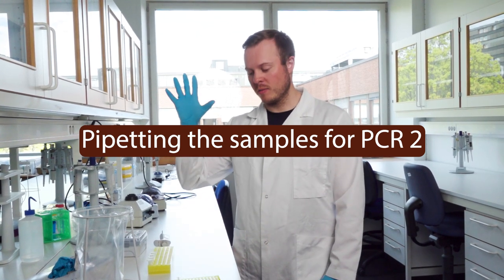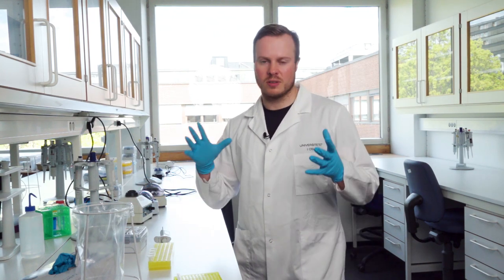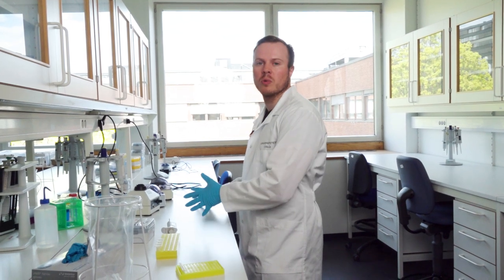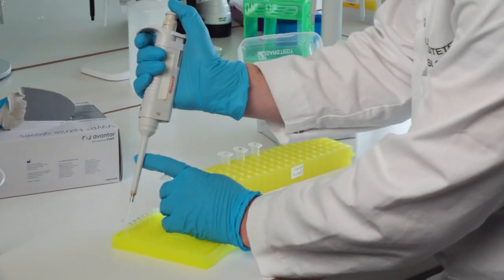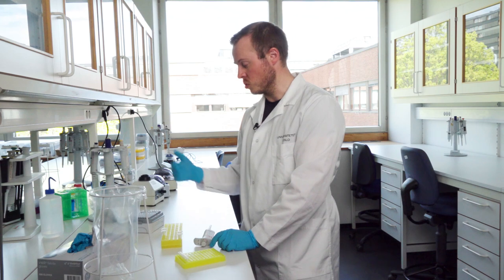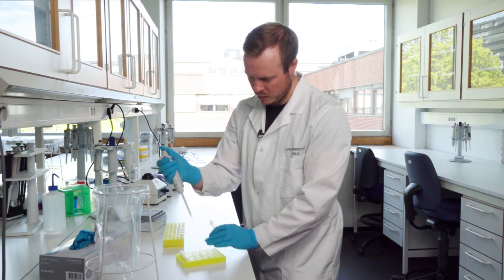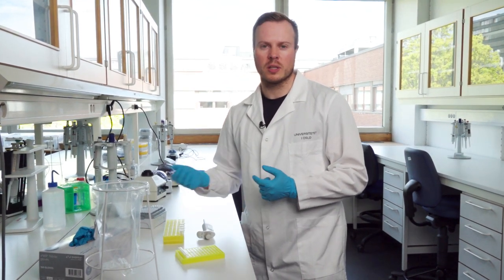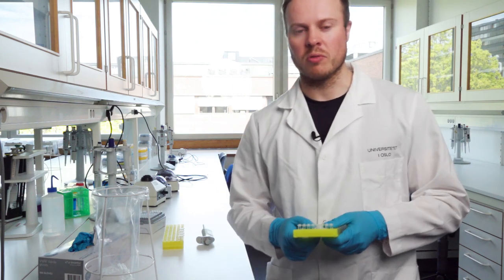Episode 12 - "Pipetting the Samples for PCR 2"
Learn how to accurately pipette your DNA samples for the second round of PCR. This episode emphasizes the continued use of systematic tracking to ensure consistency and accuracy.